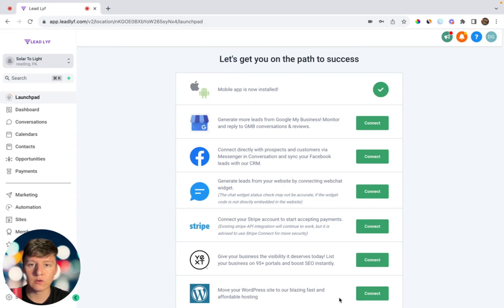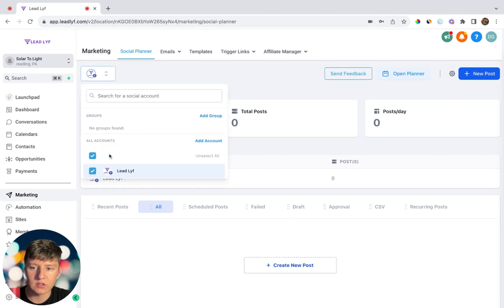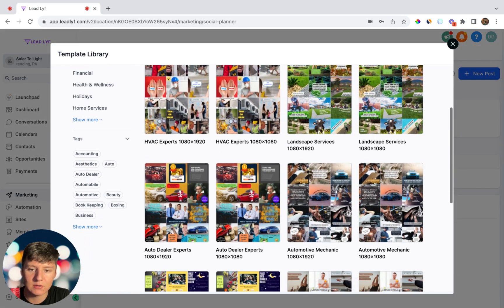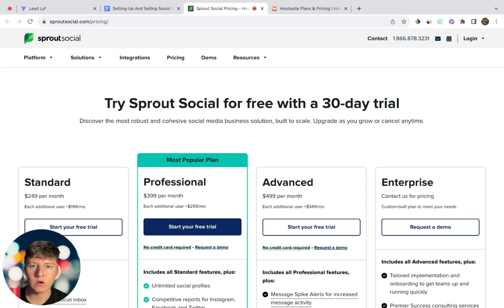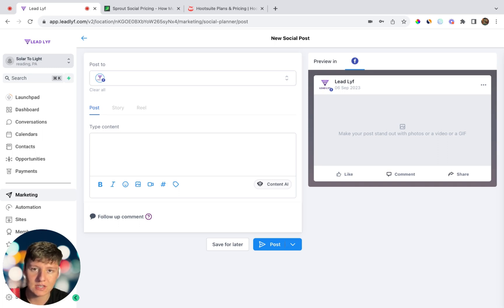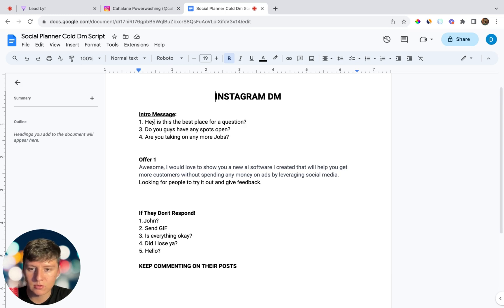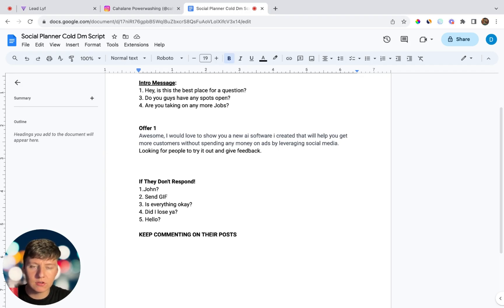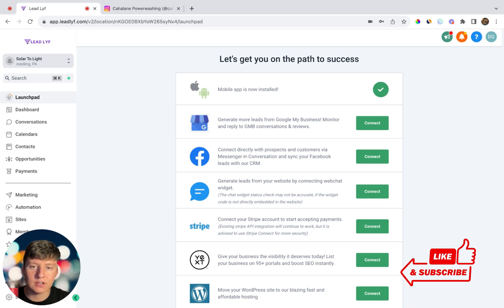Setting Up And Selling GoHighLevel Social Media Planner (Full Guide)